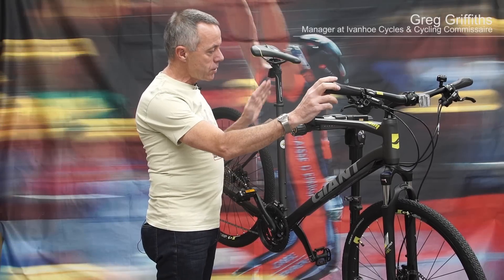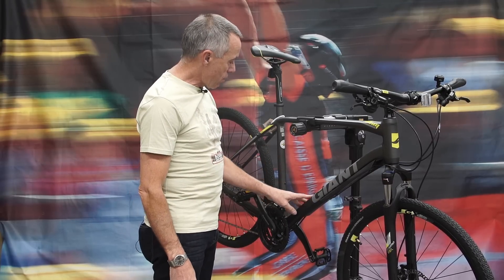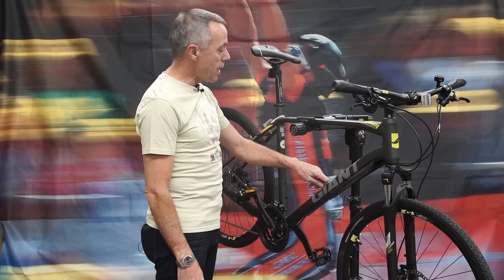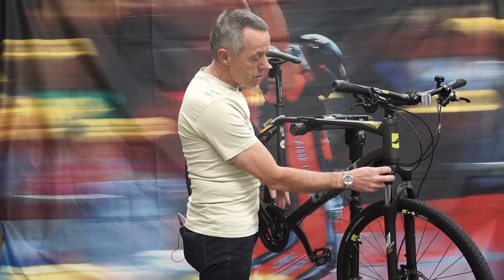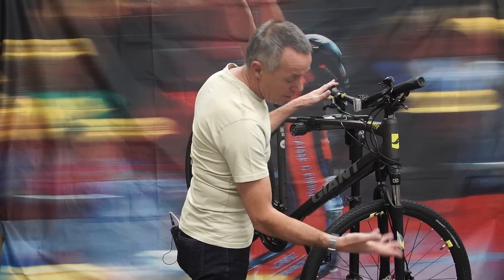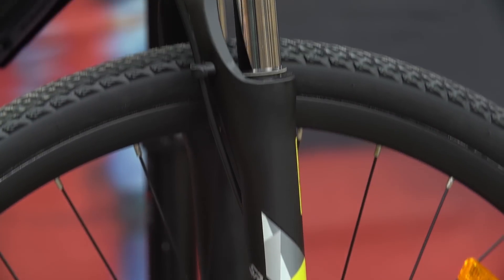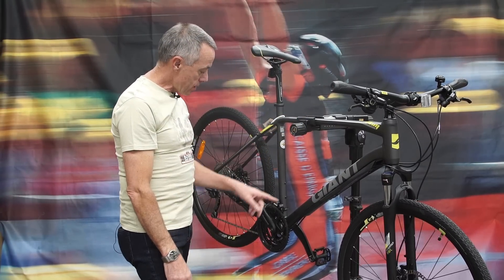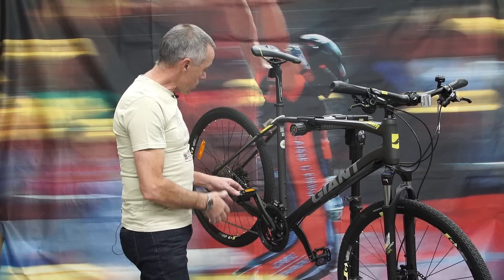Giant Roam 1 Disc Hybrid Bike 2017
The Roam 1 Disc is one of the better hybrid bikes you'll find on the market - and Greg will explain why! He'll take you through all the major features on the bike to provide a full overview of the 2017 Giant Roam 1 Disc.